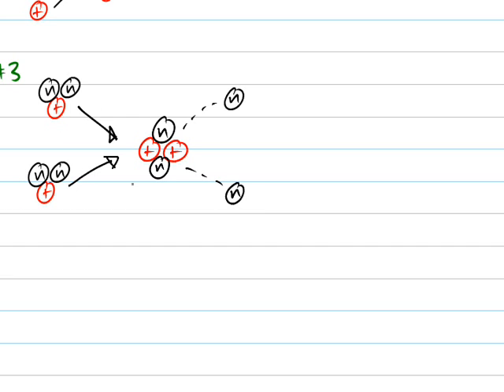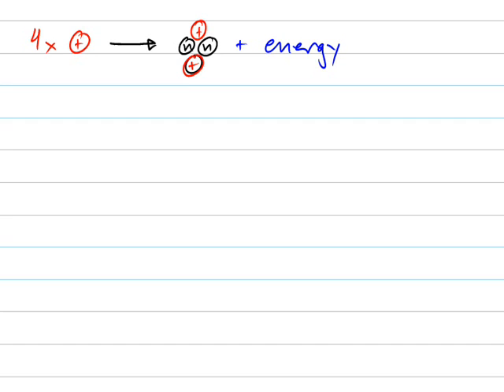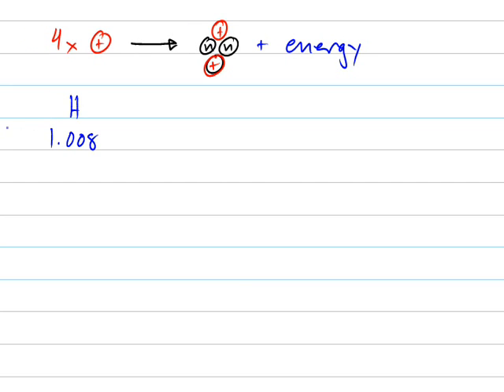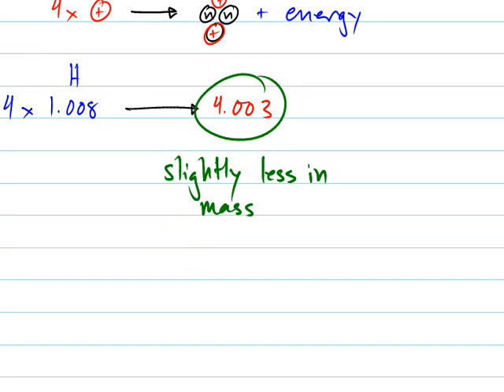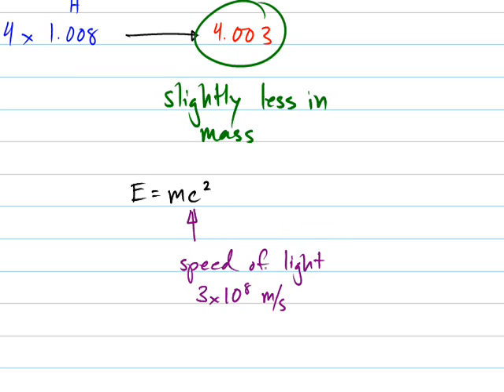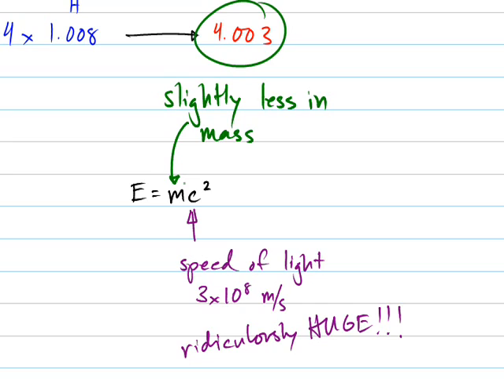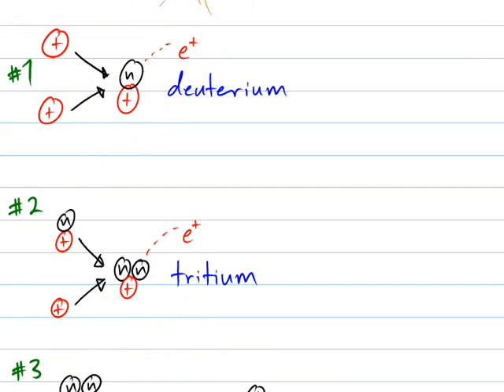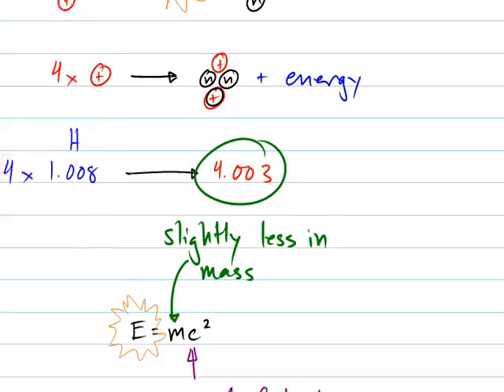Nuclear Fusion (part 2 of 2)